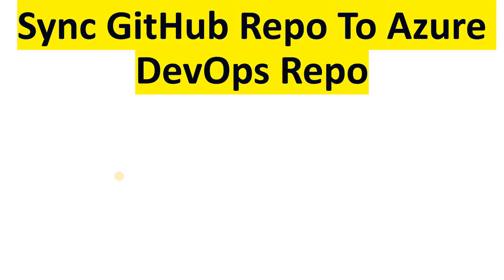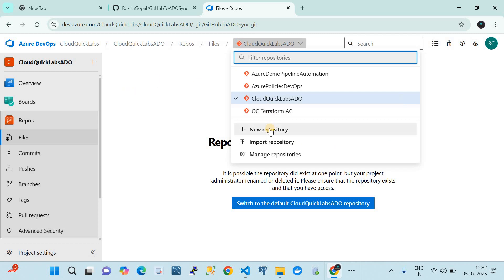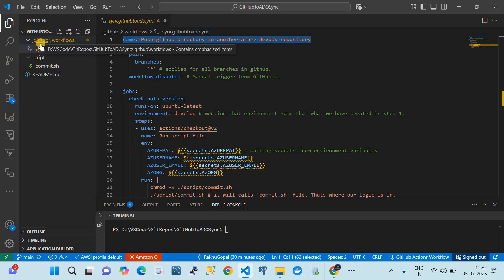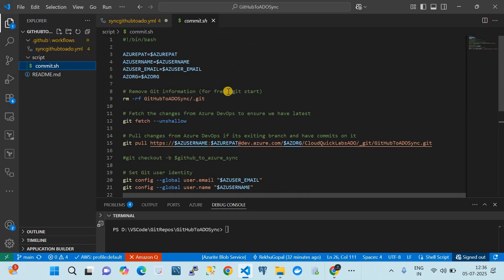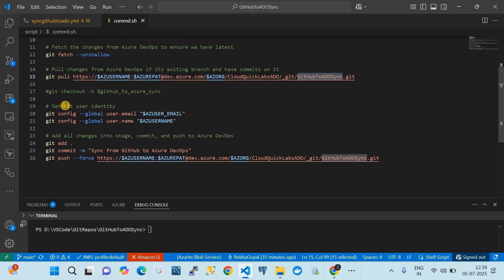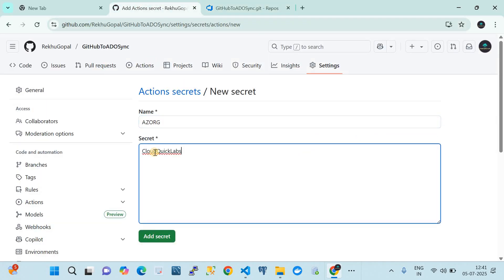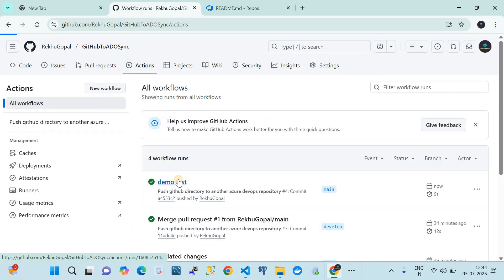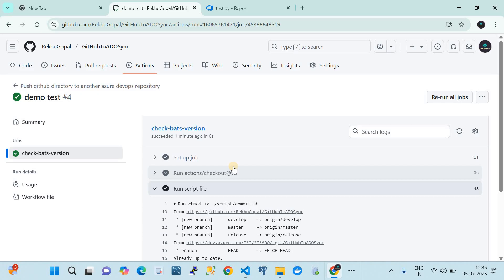Auto Sync GitHub Repo to Azure DevOps with GitHub Actions | Step-by-Step Guide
🔁 Sync GitHub Repo To Azure DevOps Repo With GitHub Actions | Full Automation Setup 🔁

In this video, we’ll walk you through automatically syncing a GitHub repository to an Azure DevOps Git repository using GitHub Actions — a perfect automation setup for multi-platform DevOps teams.

Whether you're maintaining your IaC code (like Terraform), shared config files, or CI/CD templates in GitHub and want to mirror them to Azure DevOps for team workflows or enterprise integration — this step-by-step tutorial shows you how to automate the sync without manual pushes.

🎯 What You'll Learn:

How to create a GitHub Actions workflow that triggers on every push (or manually)

How to clone and push GitHub repo contents to Azure DevOps Git repository

Configuring Git credentials securely using GitHub Secrets

Enabling multi-branch support or syncing only specific branches

Error handling and optimization tips

🧩 Use Cases:

Keeping GitHub and Azure DevOps in sync for compliance or backup

Collaborating across teams using different Git platforms

Enabling CI/CD pipelines in Azure DevOps while maintaining source in GitHub

📁 Files & Configurations Used:

.github/workflows/sync-to-azure-devops.yml – GitHub Actions Workflow

Git remote config with Azure DevOps PAT

Sample repo directory structure for clarity

🔐 Pre-requisites:

GitHub Repository

Azure DevOps Repo (with clone URL)

A Personal Access Token (PAT) from Azure DevOps

GitHub Secrets setup for AZURE_DEVOPS_PAT and AZURE_DEVOPS_REPO_URL

💡 Bonus Tip: We also show how to add manual trigger support (workflow_dispatch) to your workflow for on-demand syncing.

🛠️ Tools Used:

GitHub Actions

Azure DevOps Git Repositories

Git CLI

💬 Have questions or use cases to share? Drop them in the comments below!